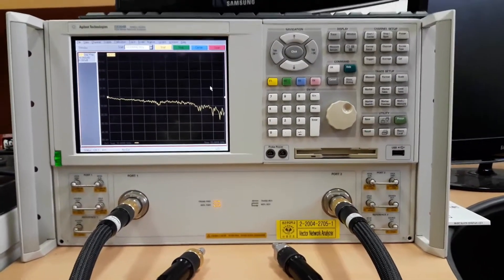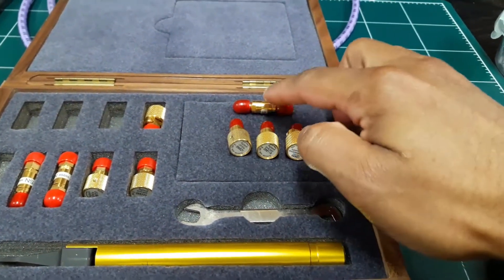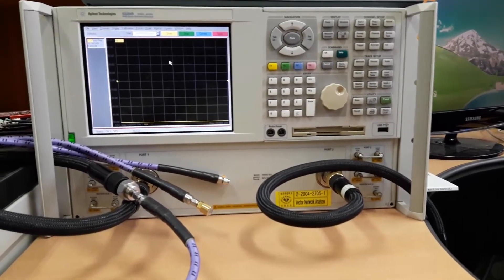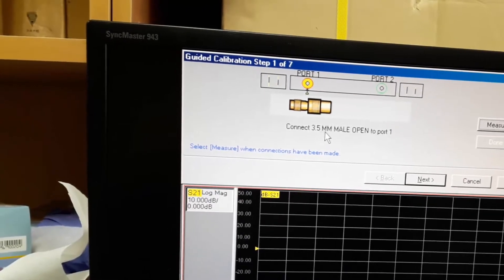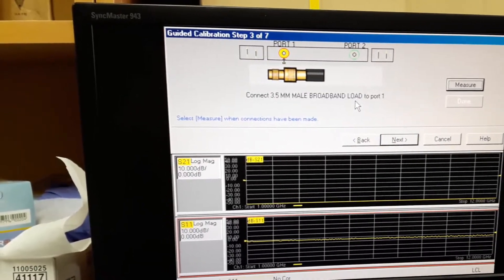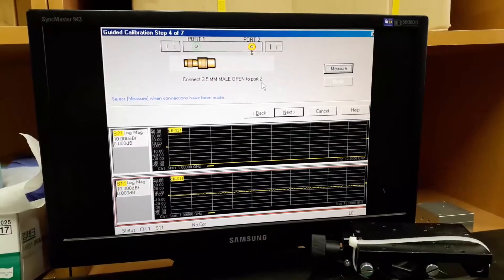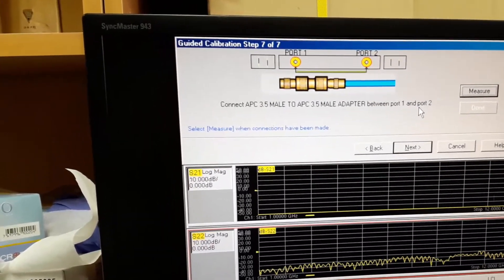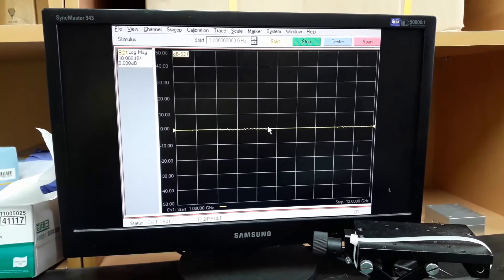Two Port Calibration of Agilent E8364B VNA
This video trains how to perform two port calibration on an Agilent E8364B VNA. This VNA can measure from 10 MHz to 50 GHz. Apart from having design skills of antenna and microwave devices, it is essential for an engineer to have practical measurement skills. Prior to DUT measurement, a VNA must be calibrated as shown in this video.